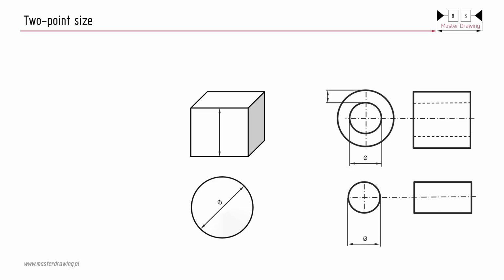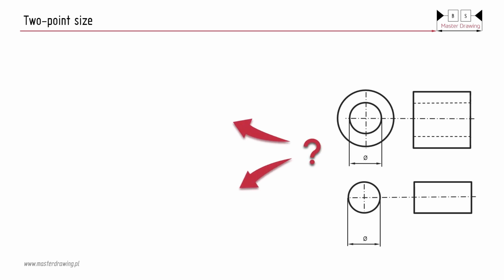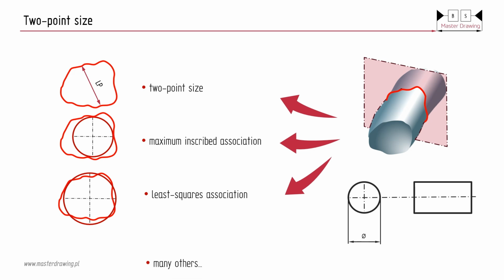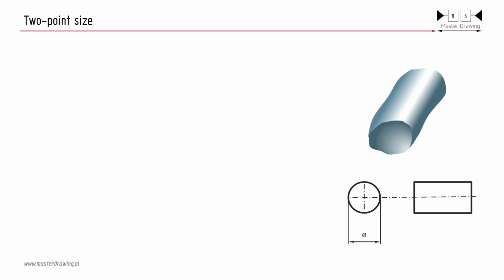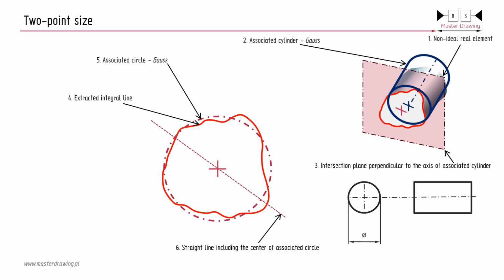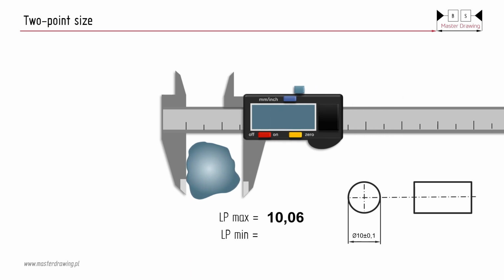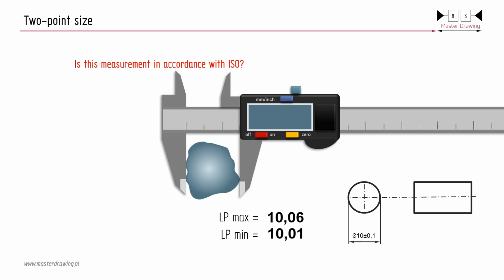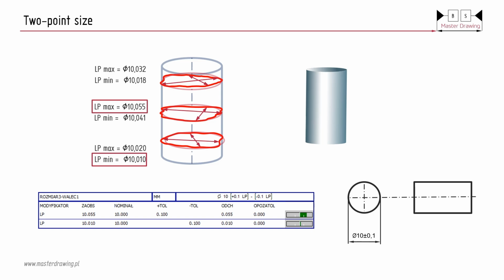Two-point size (ISO14405-1)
Two-point size is the default interpretation of a feature of size acc. to ISO 14405-1. In this video, I will explain what a dimensional feature is, how to determine a pair of opposite points, and how to measure such a size using a cylindrical feature as an example.